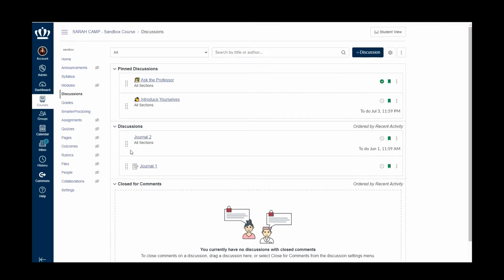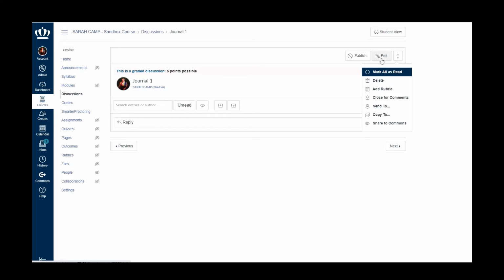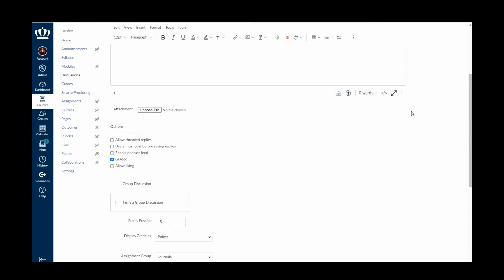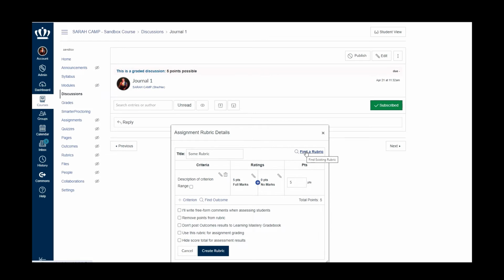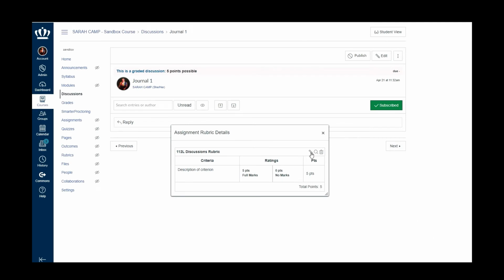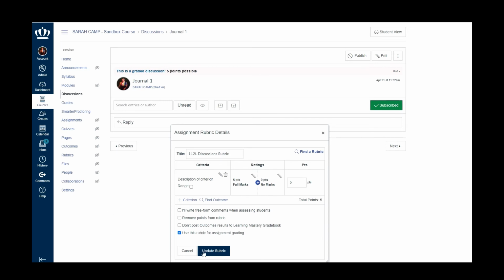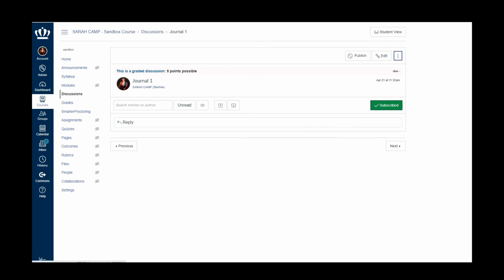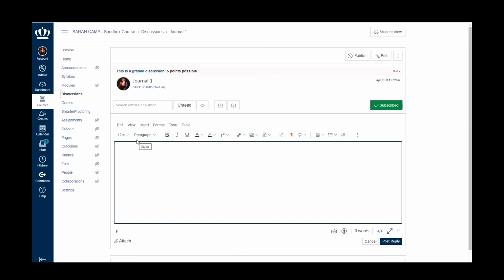Canvas Discussions: Editing Discussions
From the Canvas Discussions workshop, this video will review how to edit a Discussion prompt.

Instructure Community Resources:
How do I edit a discussion in a course?
How do I reply to a discussion as an instructor?
How do I add a rubric to a graded discussion?